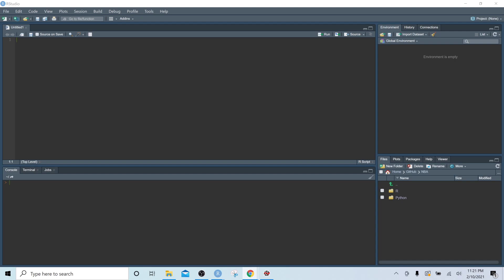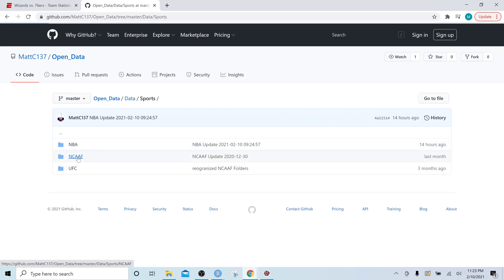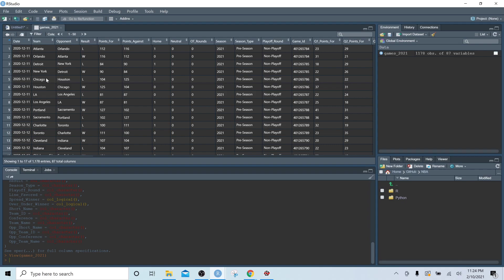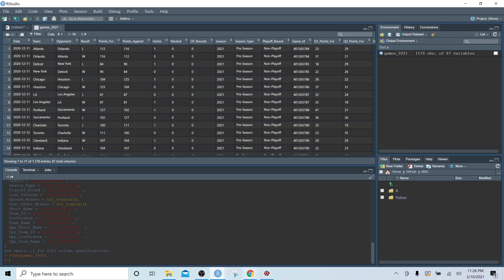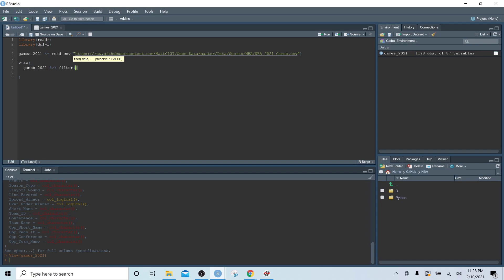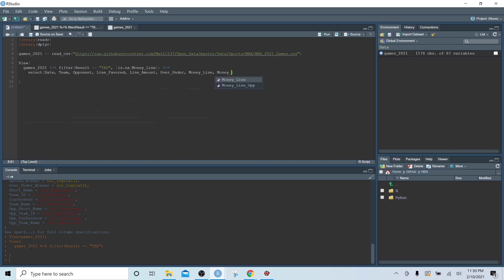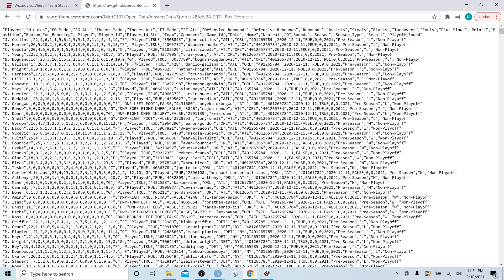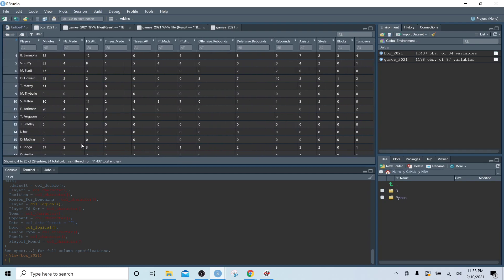SPORTS ANALYTICS PROJECT - Getting 2021 NBA Data Feed - R Programming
Getting Free 2021 NBA Data Feed for Sports Analytics Projects and Data Science Projects with 3 lines of code!

This video is designed to help you get started on your own sports analytic projects and or data science projects. Future sports analytics topics will NBA Power Rankings and Betting Prediction Models.

 This sports analytics video covers accessing the team stats and box score data sets.

Pipe operator shortcut:
ctrl + shift + m

dplyr:
 - filter()
 - select()
 - mutate()
 - group_by() & summarize()
 - left_join()

tidyr:
 - spread()
 - gather()